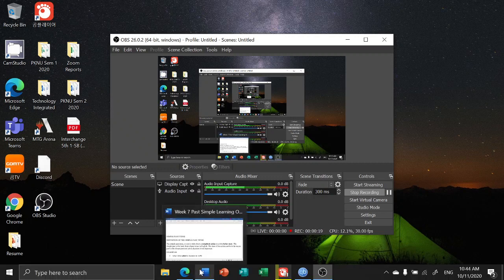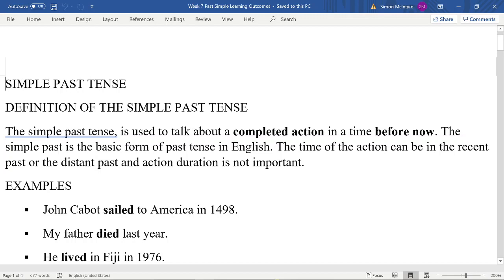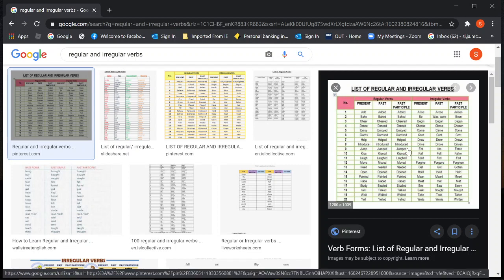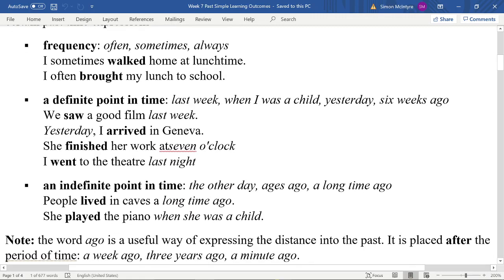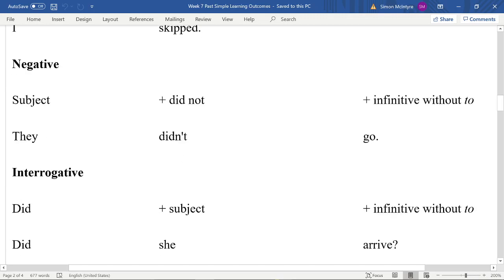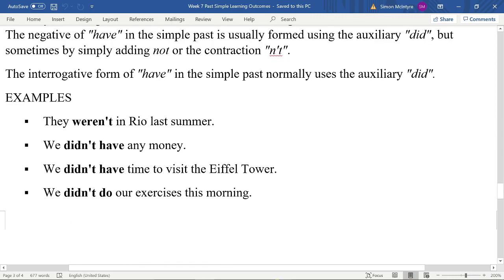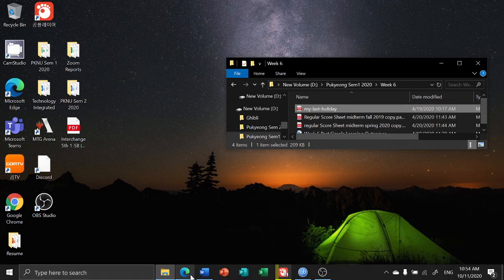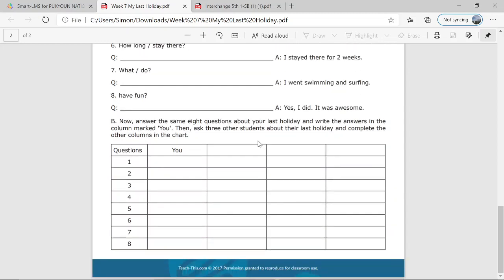Week 7 Online class